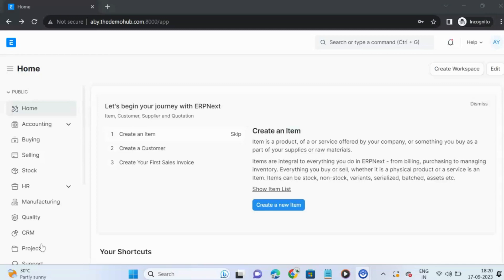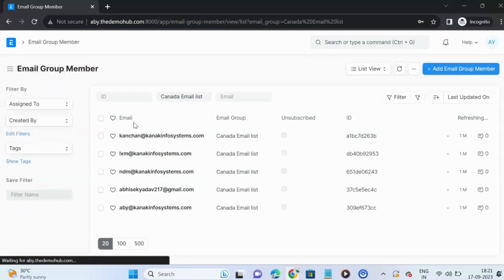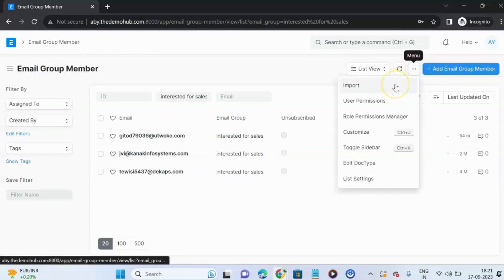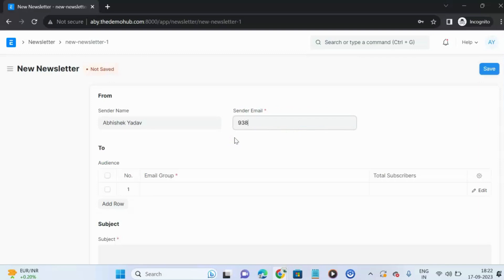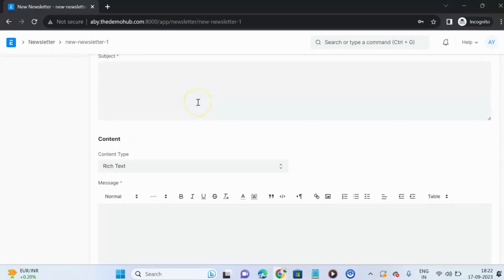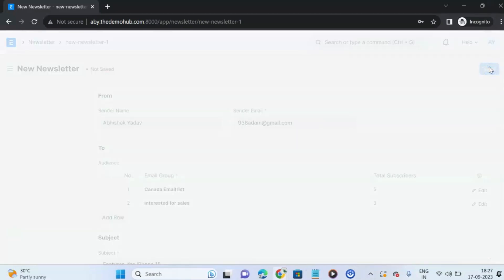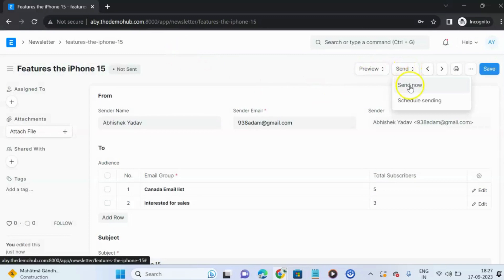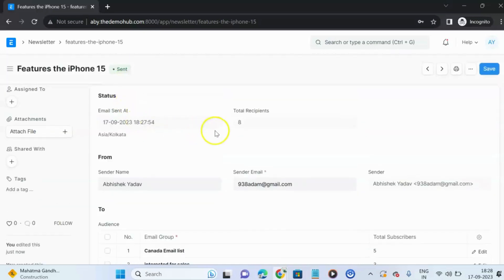Effortless Newsletter Distribution with ERPNext | Streamline Communication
Optimize your communication strategy with ERPNext's Bulk Newsletter feature. Easily connect with your audience and simplify distribution processes. Upgrade your communication game today!